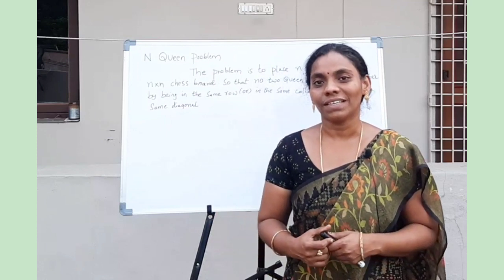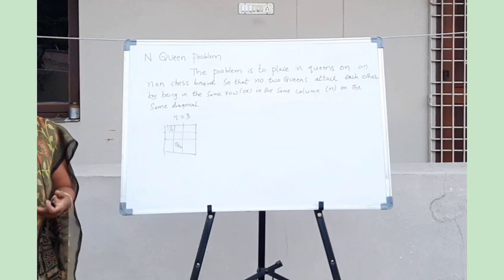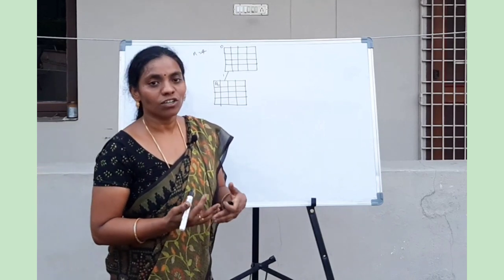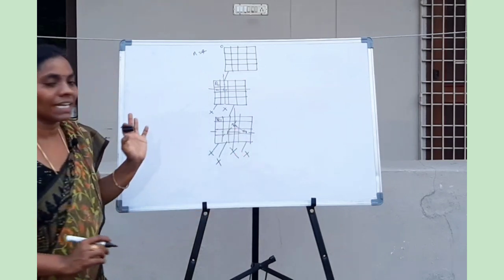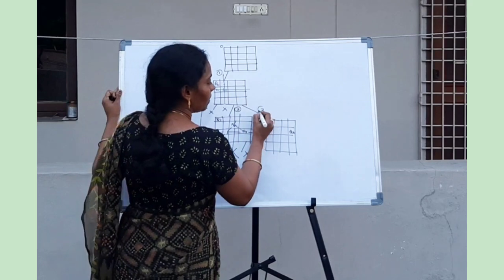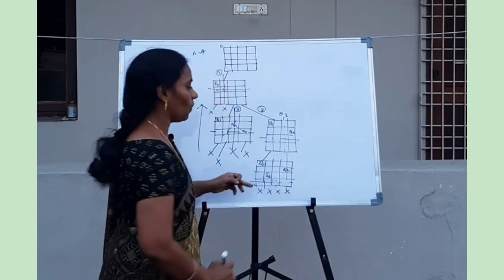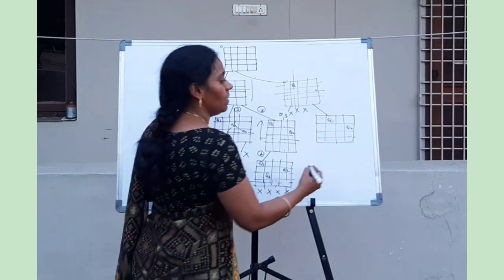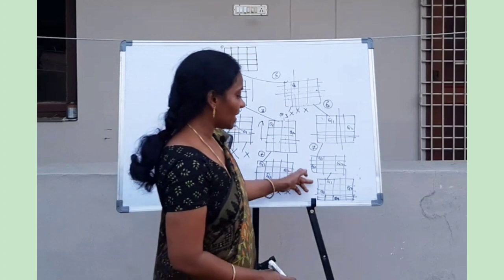11.2 N-Queen problem using back tracking in Design analysis of algorithms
this video helps to demonstrate how to solve n queen problem using brack tracking in Design analysis of algorithms